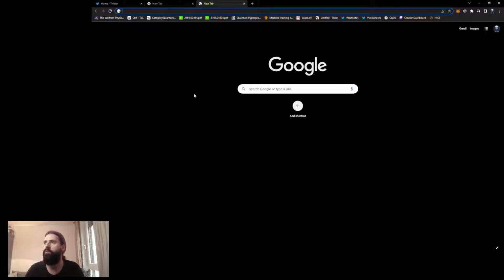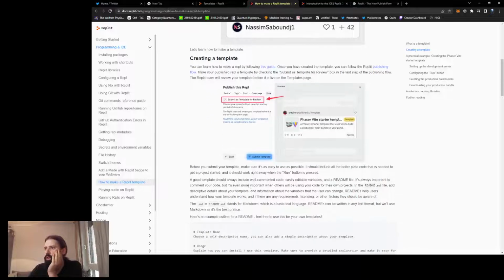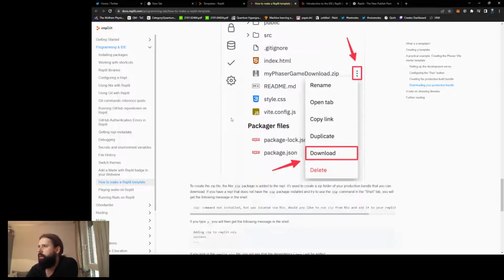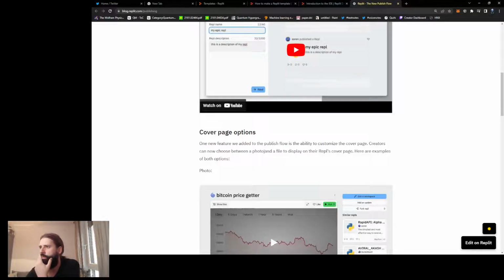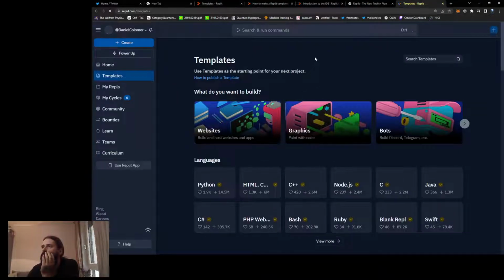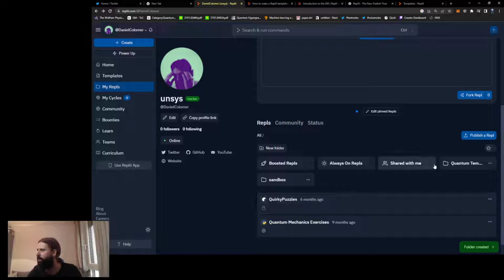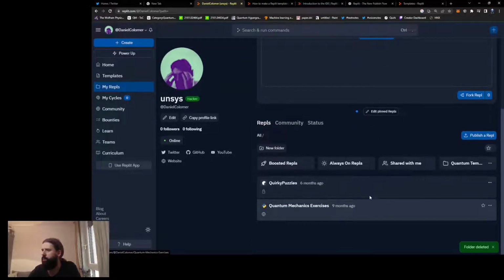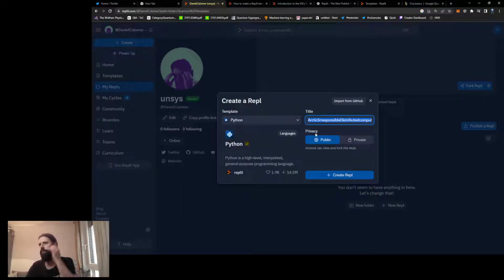Can we build a quantum template for replit?